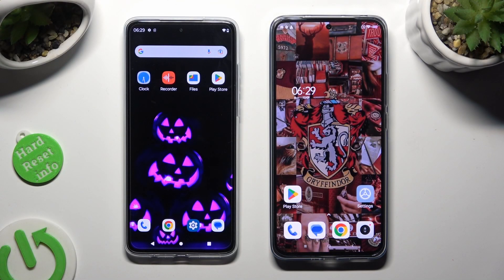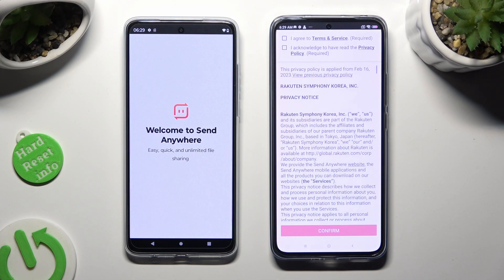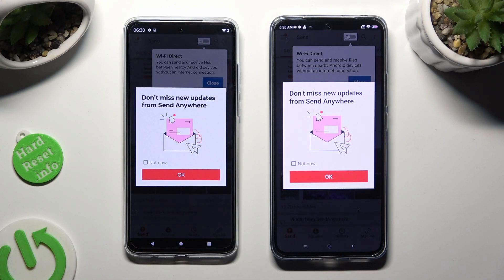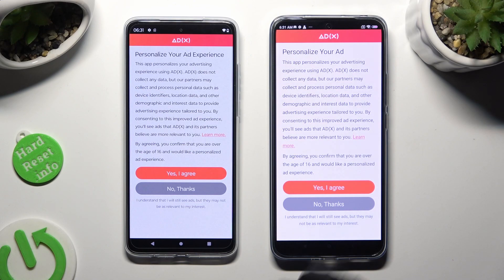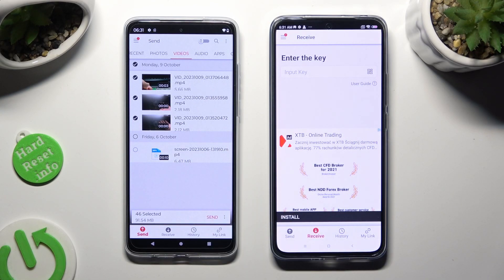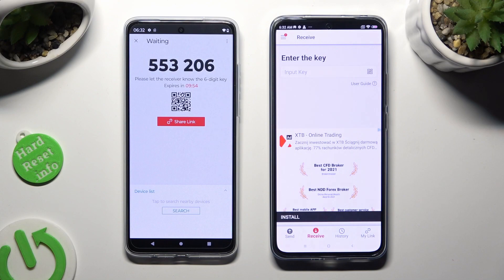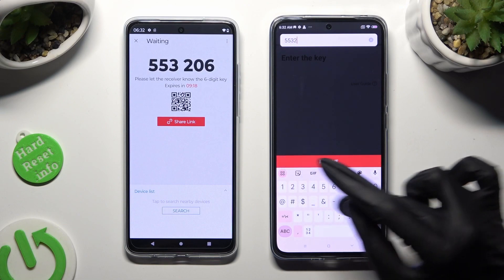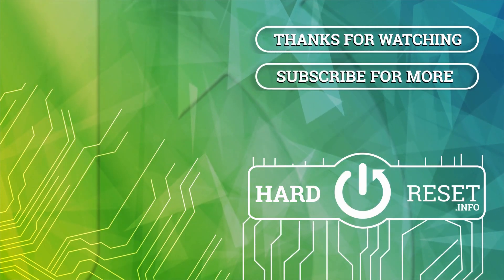How to Transfer Files from MOTOROLA Moto G84 to Android Device? - Use Send Anywhere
If you are wondering how to transfer files between any MOTOROLA Moto G84 device and your Android phone, you have come to the right place. We'll show you how in just a few minutes! So don't wait any longer and take a look at the tutorial that has been prepared by one of our experts.

How to transfer files between a MOTOROLA Moto G84 and an Android device?
How to move all data from the MOTOROLA Moto G84 device to an Android device?
How to use Send Anywhere App to transfer files?
How to transfer files via the Send Anywhere App between the MOTOROLA Moto G84 device and the Android device?